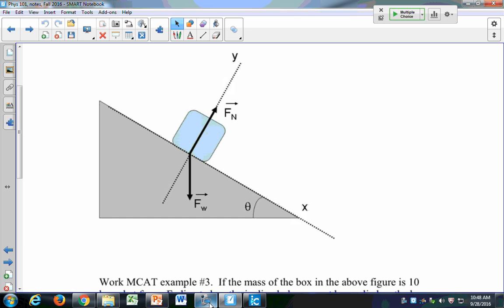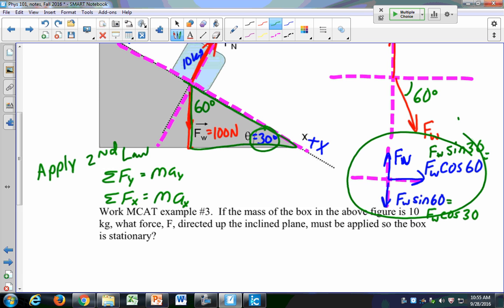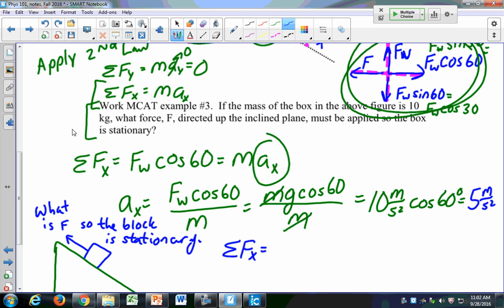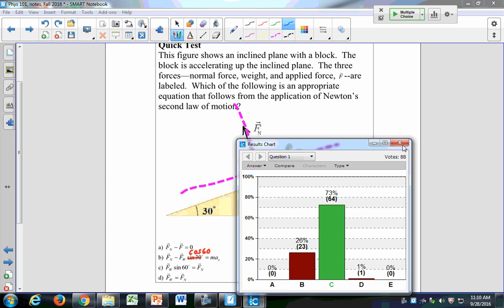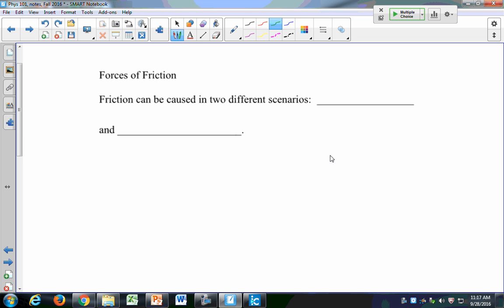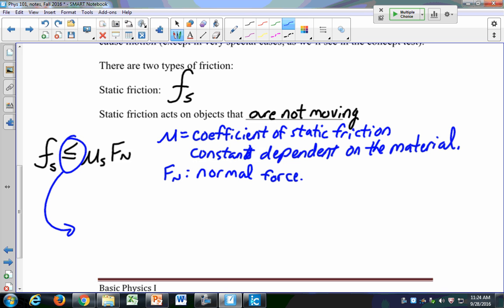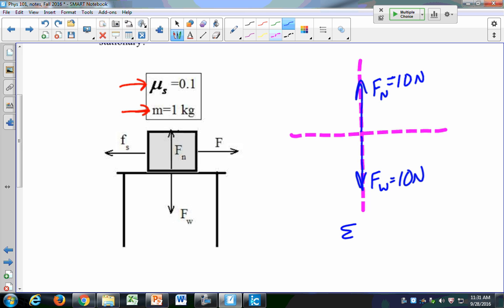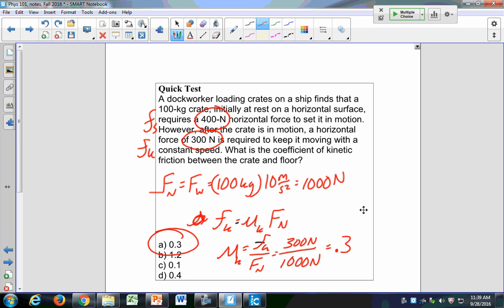phys101 screencast 09 28 2016